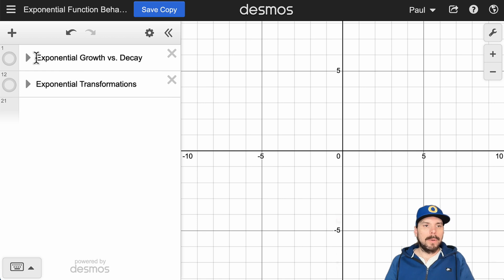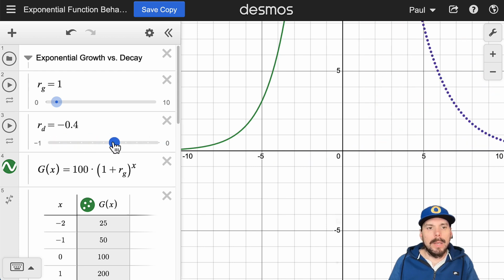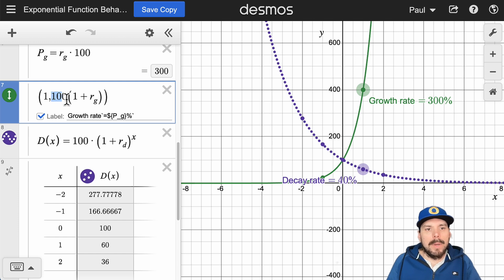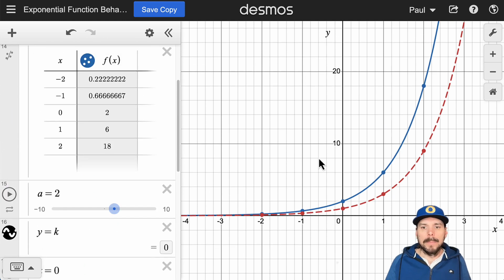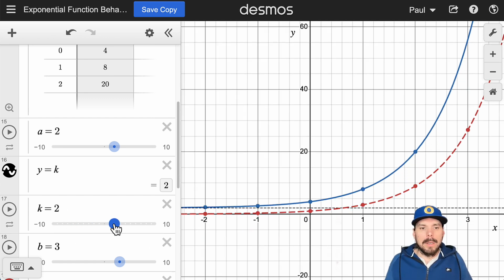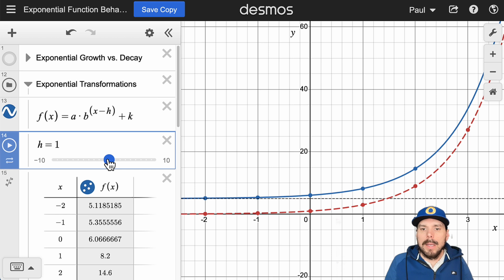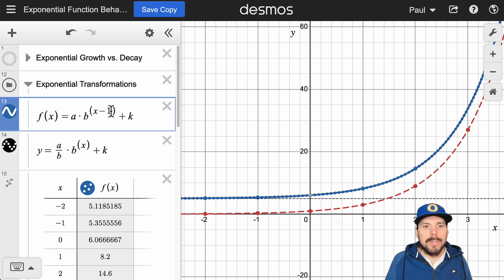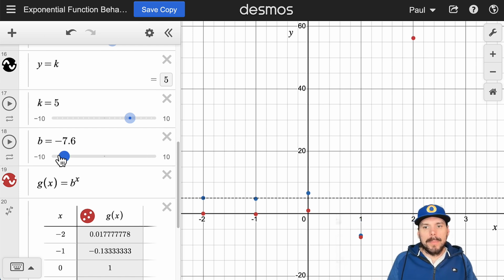Exponential Function Behavior | Desmos Activity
This video explores the behavior of exponential growth and decay functions in Desmos, focusing on initial values, growth and decay rates, vertical shifts, and vertical stretches. We also discuss how horizontal shifts can be rewritten as vertical stretches using algebraic simplifications. Key ideas include interpreting the horizontal asymptote, adjusting graph settings for better viewing, and using Desmos tools like tables, sliders, and labeled points to visualize function changes.

Check the video description for a companion document, which includes the Desmos graph, copy-and-paste inputs, and a full transcript.

Topics:
Introduction (0:00)
Defining exponential growth and decay functions (0:57)
Defining and limiting growth and decay rates (1:27)
Graph settings and viewing adjustments (3:07)
Tables as zoom tools in Desmos (3:54)
Defining movable points to adjust rate sliders (5:07)
Creating dynamic labels for points (6:52)
Exponential function transformations (8:29)
Growth rate vs. growth factor (8:53)
Defining transformations (10:47)
Vertical shifts of the function and horizontal asymptote (11:21)
Vertical stretches and reflections (12:44)
Horizontal shifts as vertical stretches (13:49)
Base changes and interpreting decay vs. growth (18:42)

This demonstration provides a detailed look at exponential functions and their transformations, using Desmos to visualize these concepts.